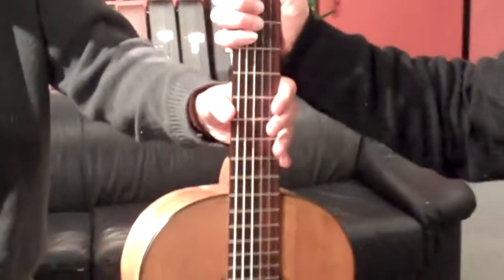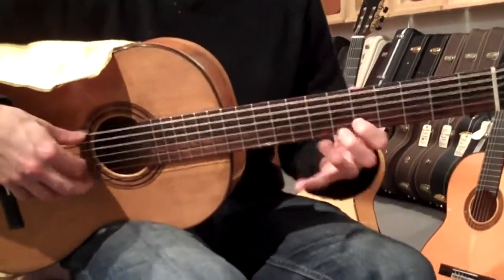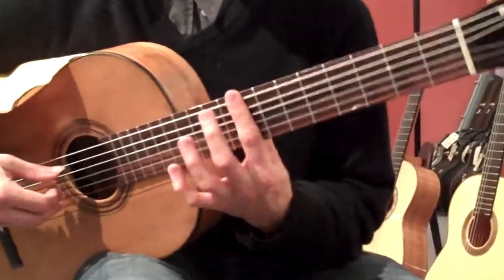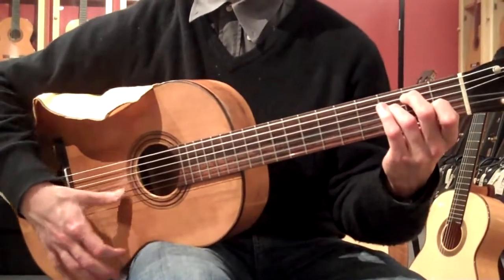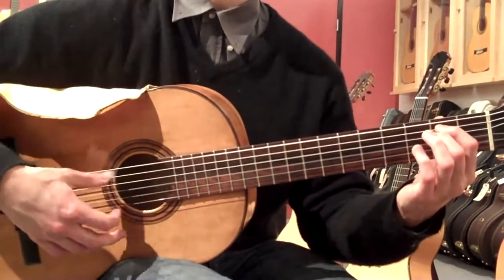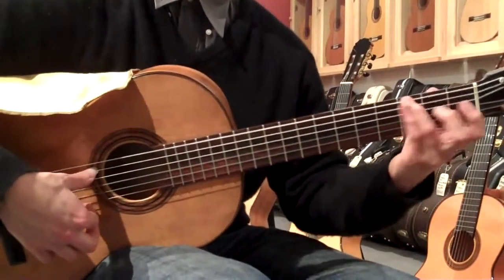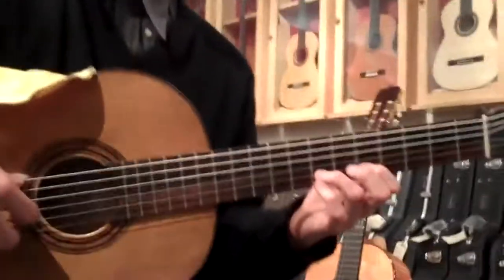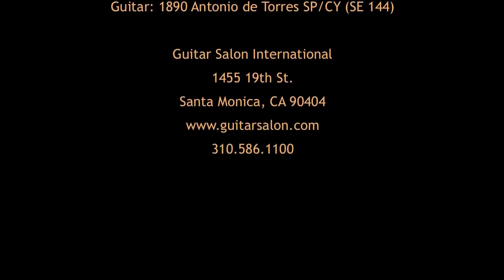Antonio de Torres 1890 #2 guitar played by Grisha Goryachev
flamenco-guitar.net - fg.NET - is a virtual guitar museum to promote the flamenco guitar.